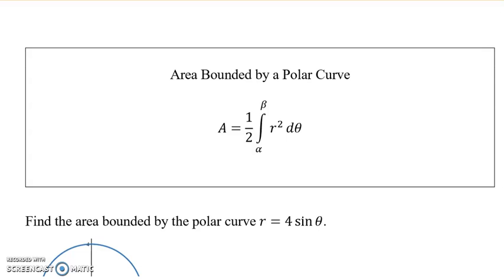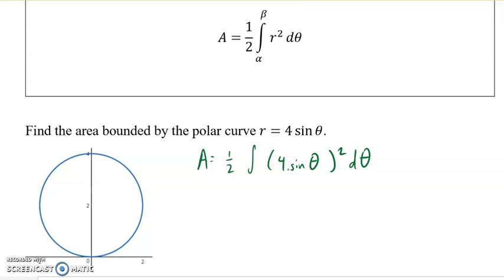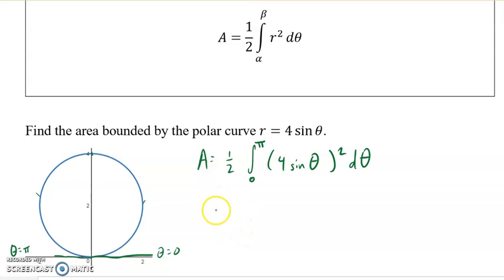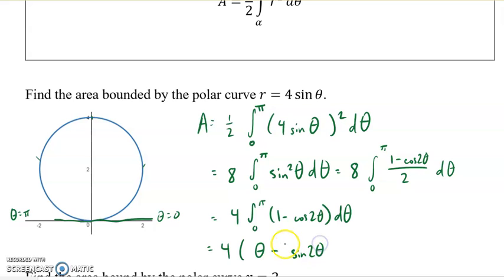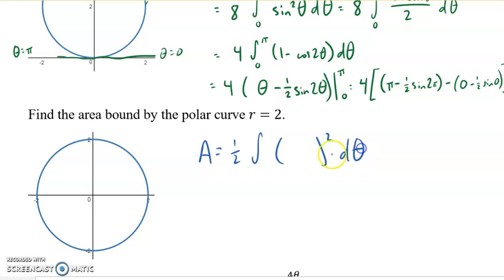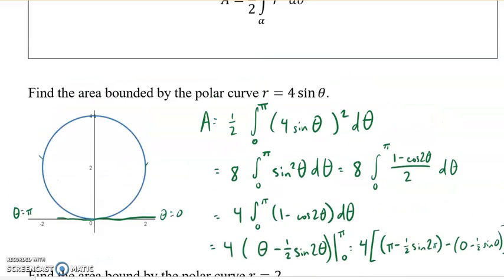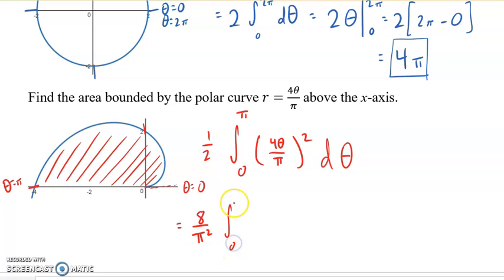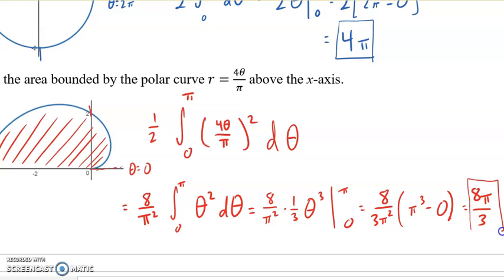AP Calculus BC Area Bounded by Polar Curves 10.5A (2 of 5)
Examples: Areas bounded by circles and spirals